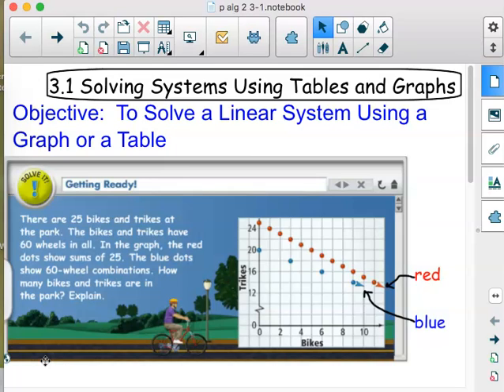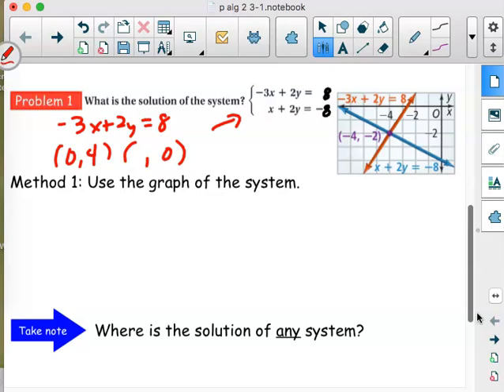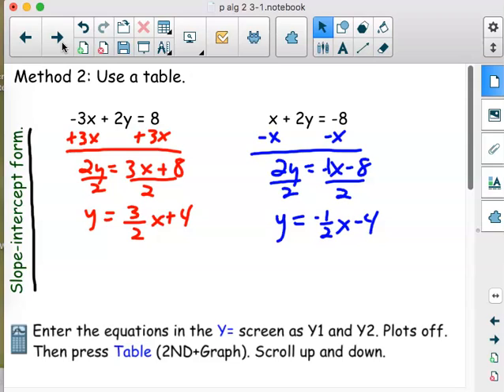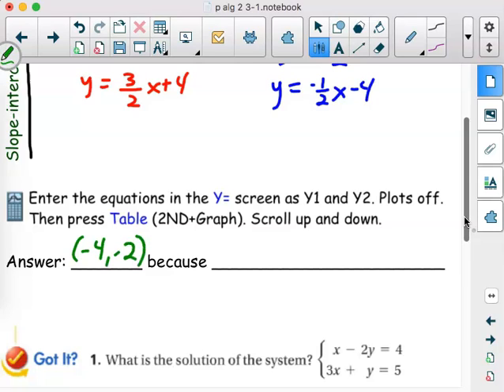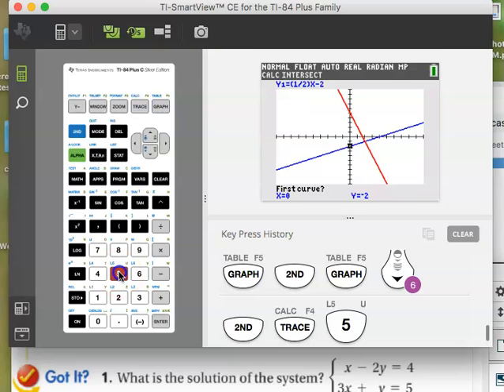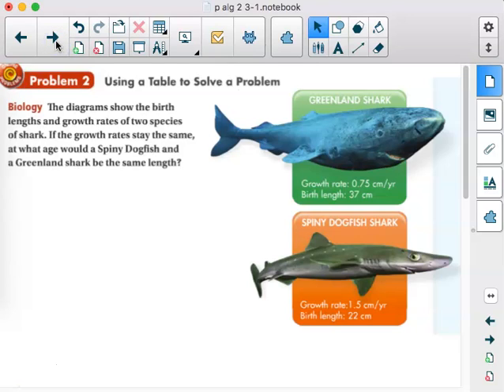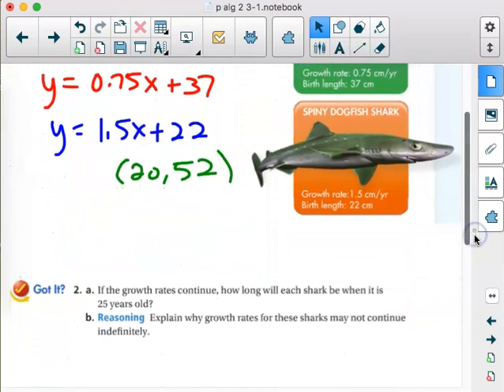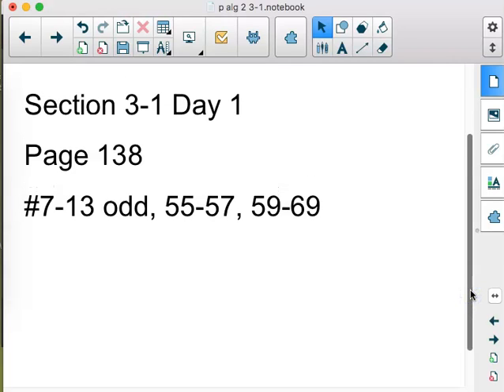Algebra 2 Section 3-1 Day 1, Oct 22, 2020